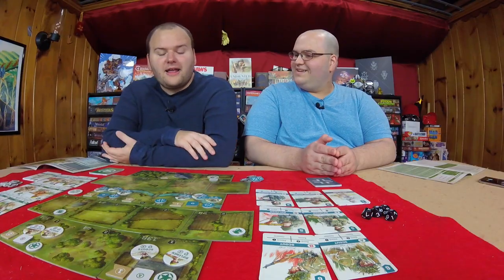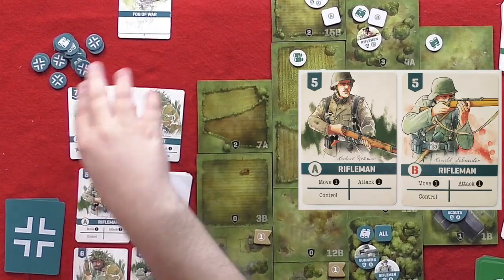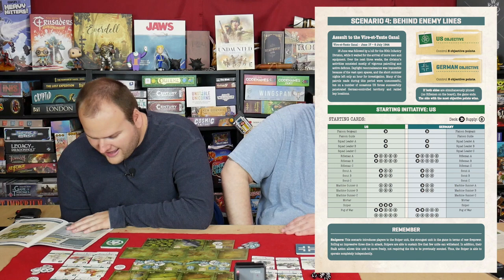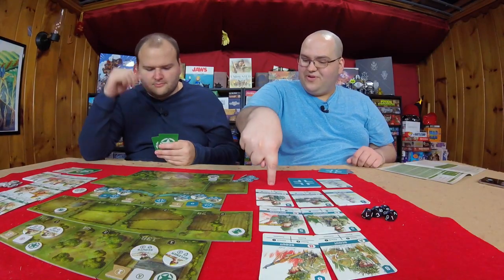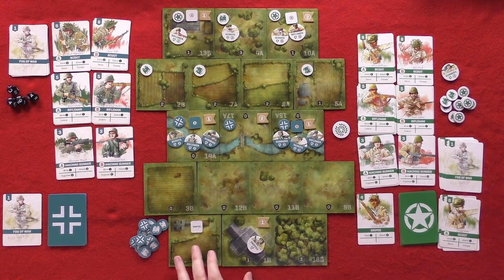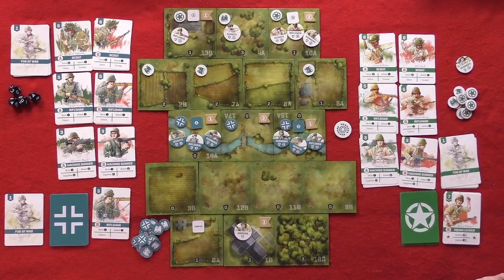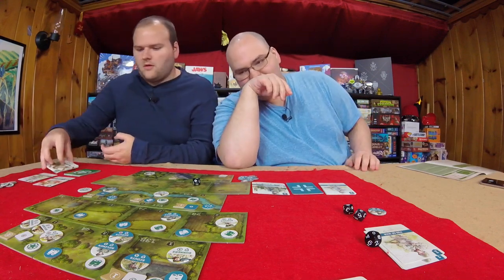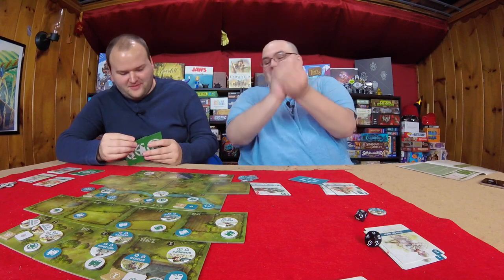Undaunted: Normandy Playthrough -- Snipers in Defilade (Scenario 4)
In our 2nd playthrough of Undaunted: Normandy, the 30th US Infantry continues its push inland toward the Vire-et-Taute Canal. On the way, they run into a detachment of German riflemen and machine gunners, and a fierce skirmish begins. But the Americans have a trick up their sleeve - they have snipers behind enemy lines.

Undaunted: Normandy
Designed by: David Thompson & Trevor Benjamin
Published by: Osprey Games